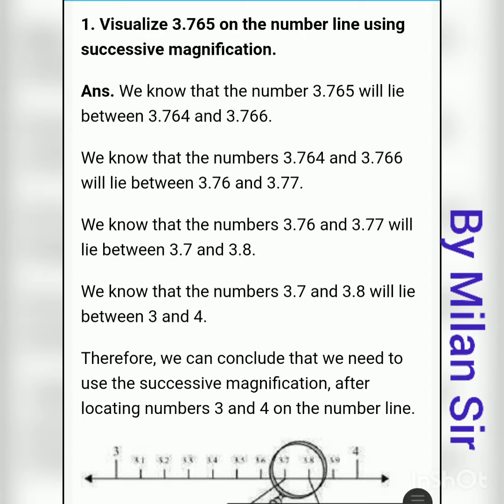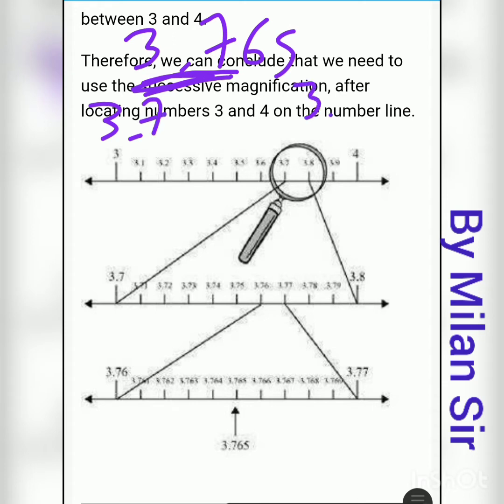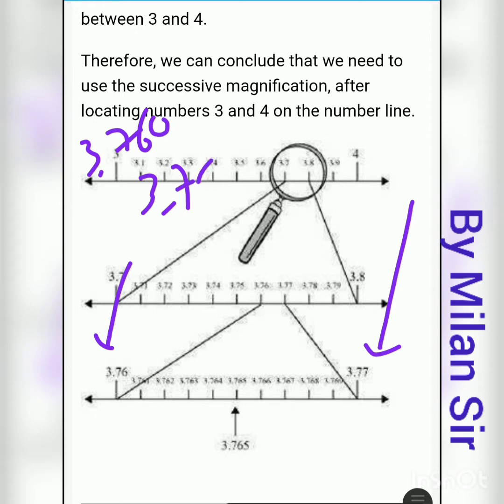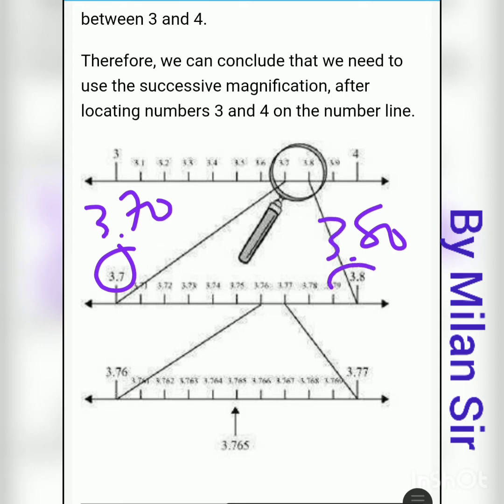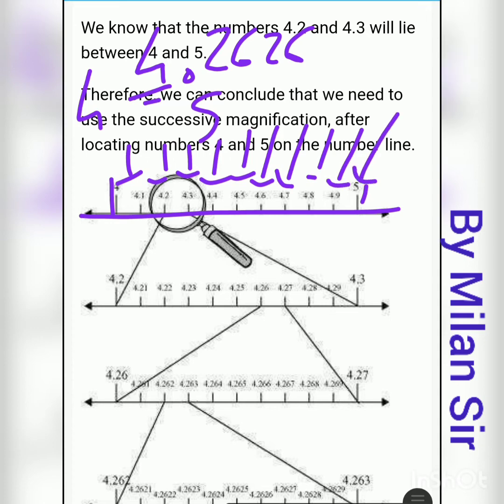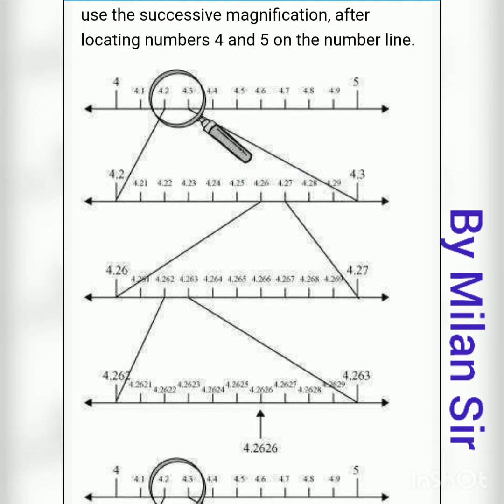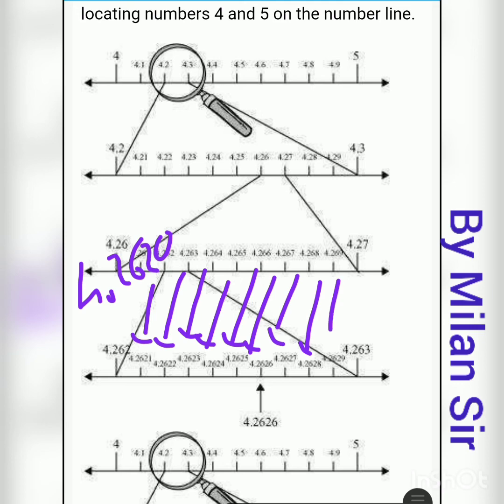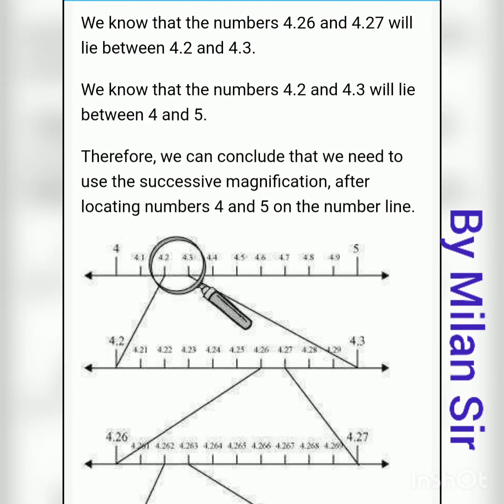Std 9 Maths || Ncert || Numer systems | Ex-1.4 | By Milan Sir || Part 5